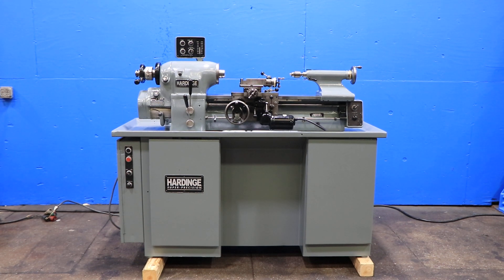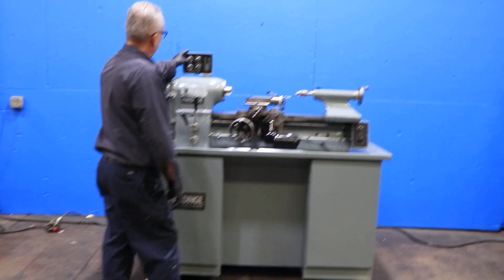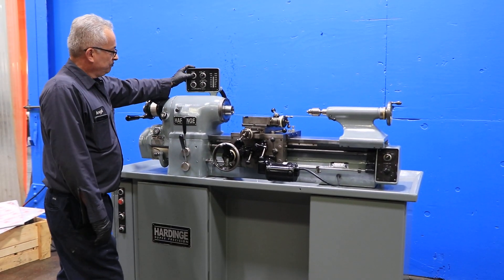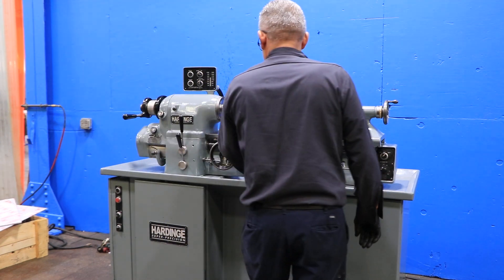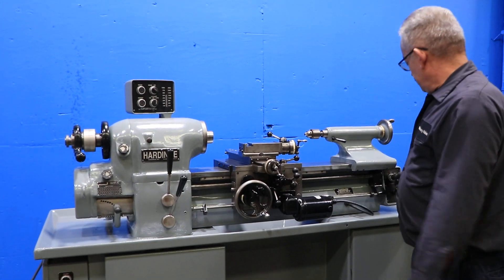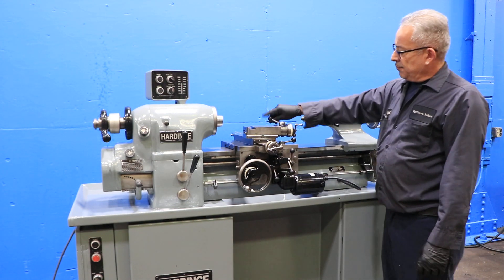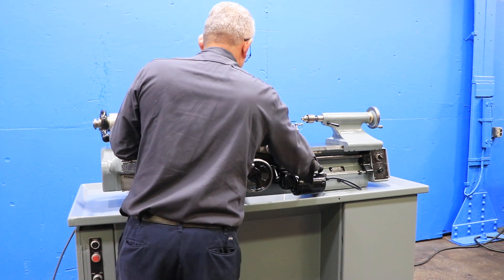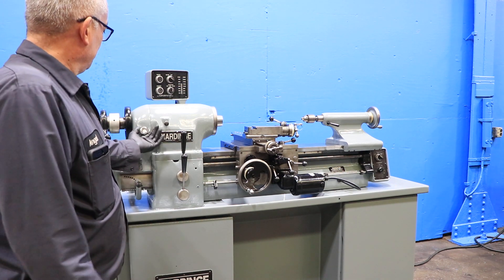HARDINGE PRECISION LATHE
MODEL: HLV-H, S/N: HLV-H-5414-L, NEW: 1974

SPECIFICATIONS:
SPINDLE CONSTRUCTION. HARDINGE BALL
BEARING
SPINDLE NOSE THREAD HARDINGE TAPERED
VARIABLE SPINDLE SPEEDS. 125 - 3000 RPM
CARRIAGE POWER FEED RANGE. 5/16- 7 IPM
CROSS SLIDE POWER FEED RANGE. 3/16- 4 IPM
RANGE OF THREADS IN GEAR BOX. 11 - 108 TPI

EQUIPPED WITH:
- BALL BEARING QUICK ACTING 5C COLLET CLOSER
- HEAVY DUTY FULL BEARING TAILSTOCK
- DRILL CHUCK & CENTER FOR TAILSTOCK
- 1 / .5 HORSE POWER TWO-SPEED MAIN DRIVE MOTOR